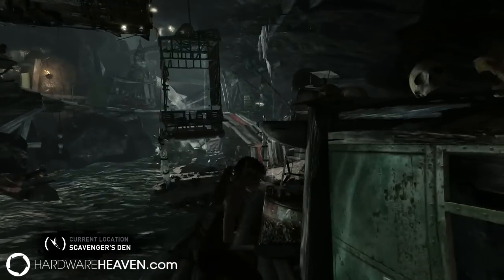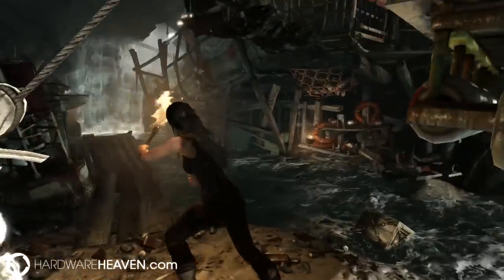Tomb Raider Definitive Edition Review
Kaeyi Dream takes a look at Tomb Raider Definitive Edition on the next-gen XBOX One.